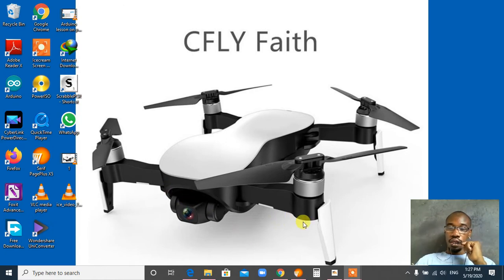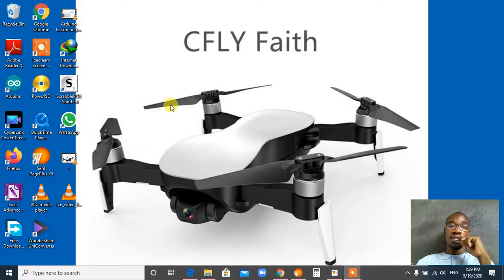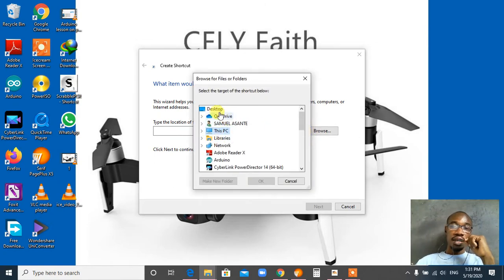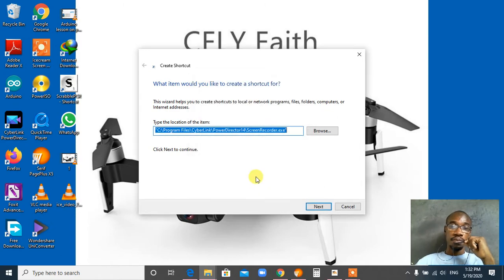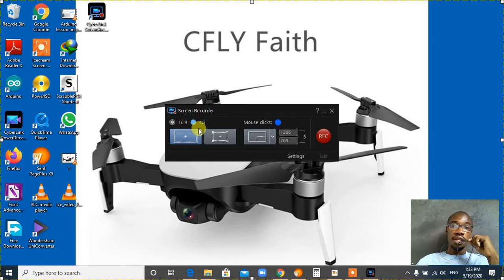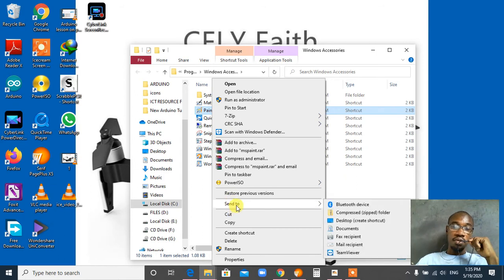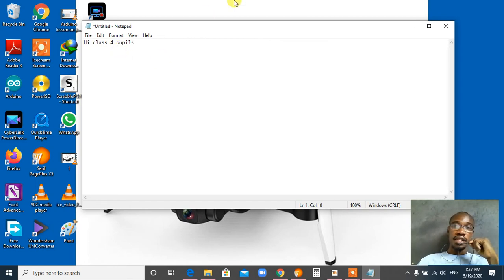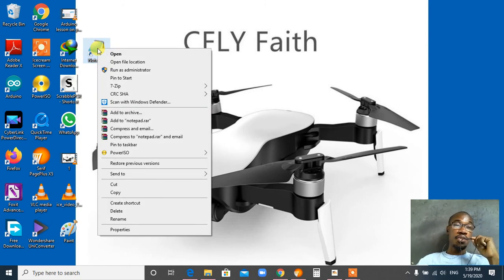Adding and removing icon on the desktop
Lesson on how to add and remove icons on the Windows 10 Operating System.